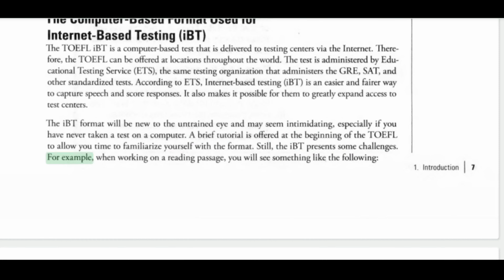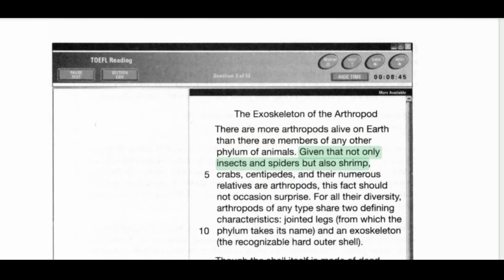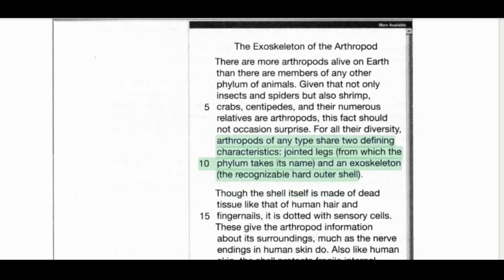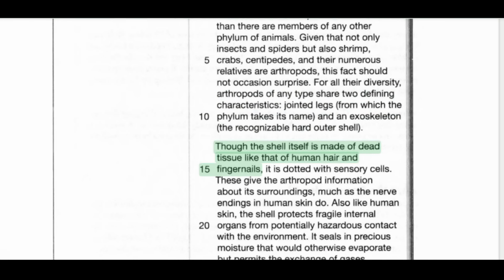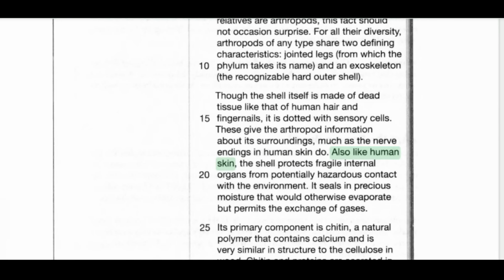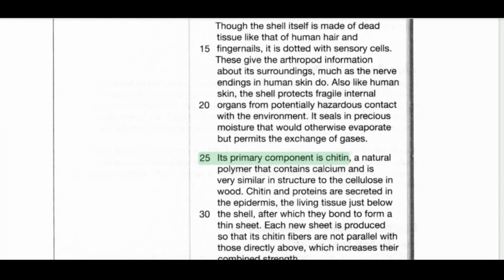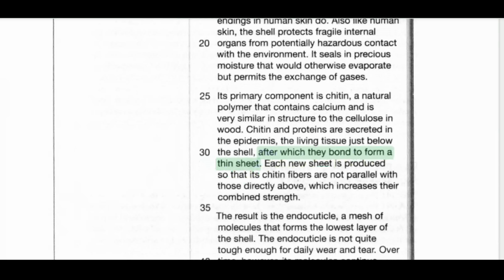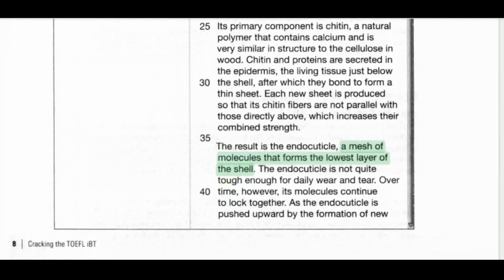How to Crack the TOEFL Exam in First Attempt | Full Preparation Guide( सम्पूर्ण मार्गदर्शन )